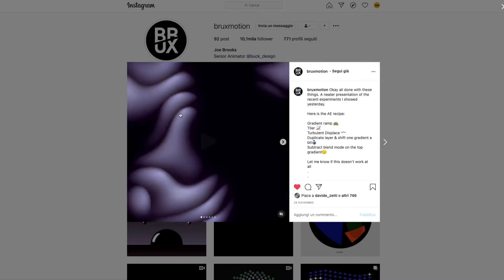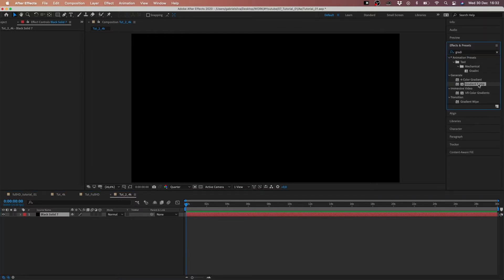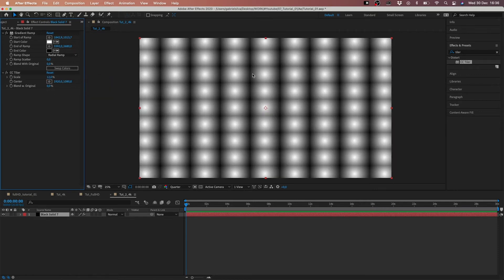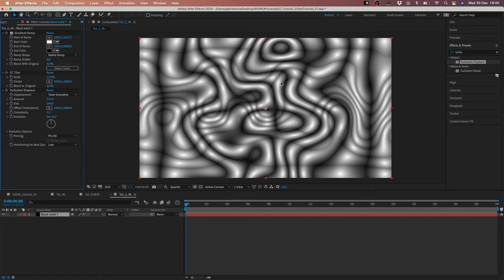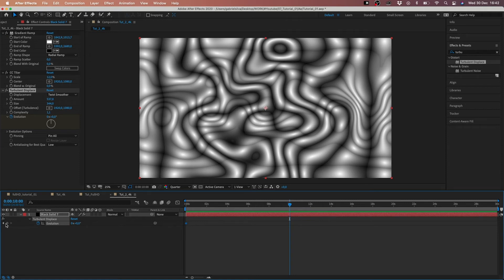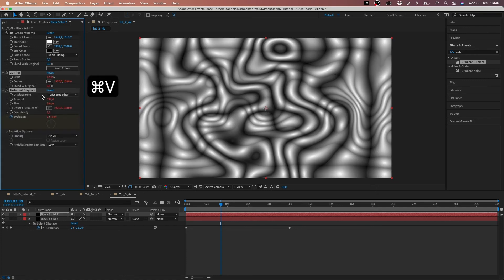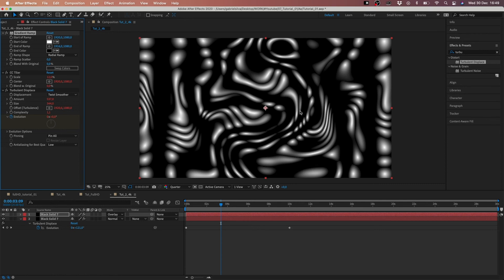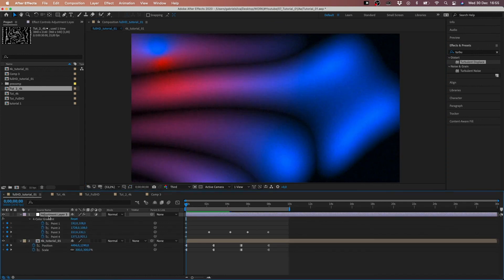How to animate Fluid Organic Wave using only Adobe after effects 🤨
DOWNLOAD THE AE FILE HERE

How to animate this using only after effects !?
Without using any 3D program I experimented to create this strange effect only in after effects, for the start I followed the advice of
Joe Brooks Senior Animator @buck_design.

Hope you like the final result please comment for any questions or requests for new tutorials.

Tools used:
- Wacom cintq 22 "